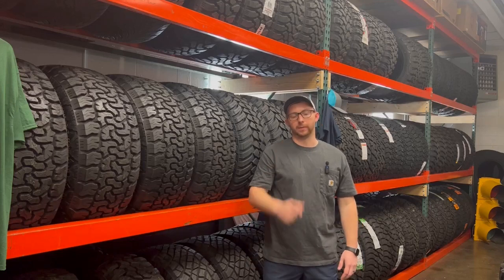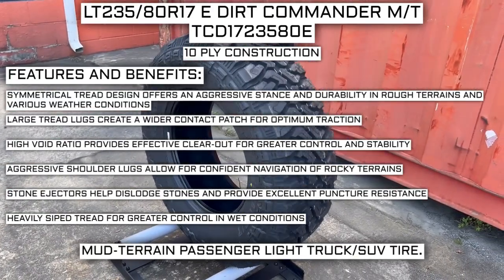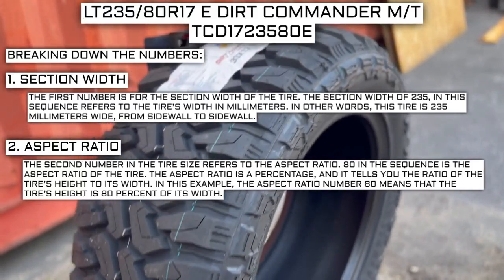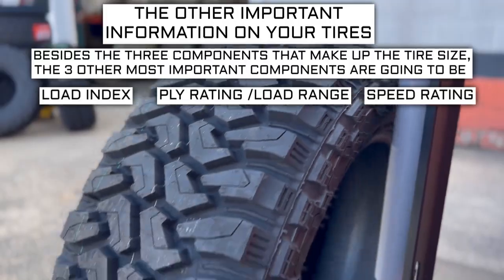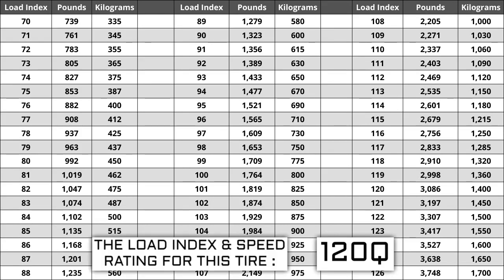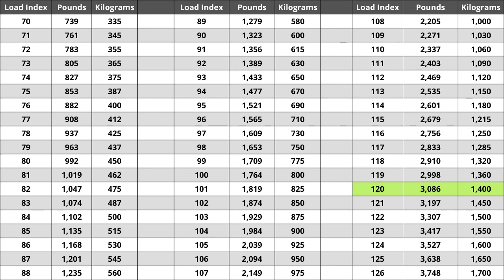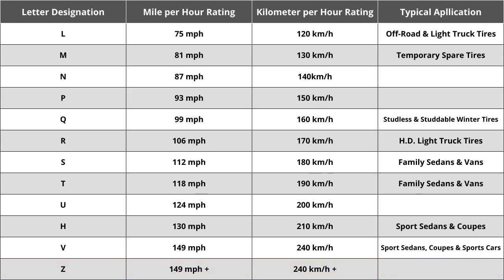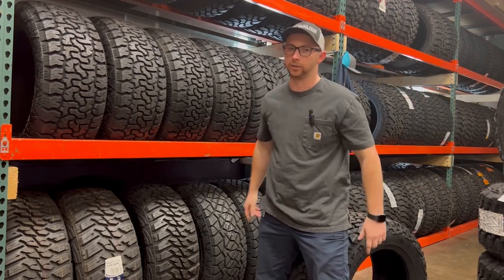235/80r17 10 ply Centennial Mud Terrain - Product Breakdown Part TCD1723580E and where to buy!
Overview of the 235/80r17 10 ply Centennial Dirt Commander M/T tire! Part number TCD1723580E and where to buy!